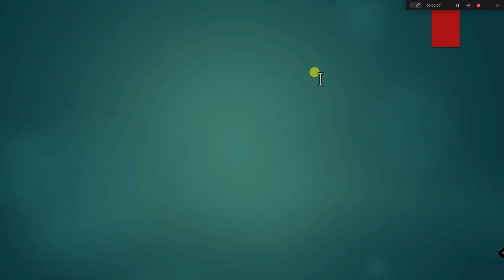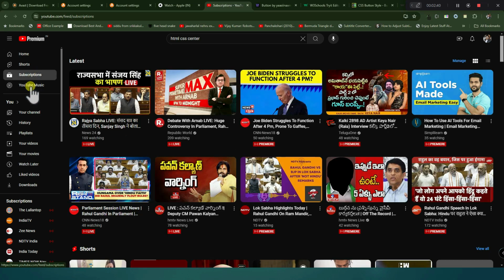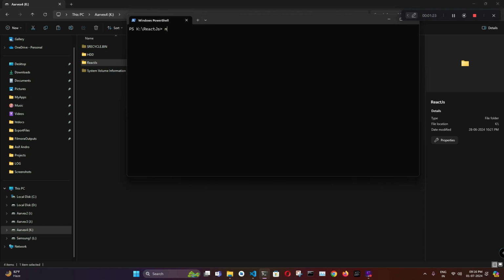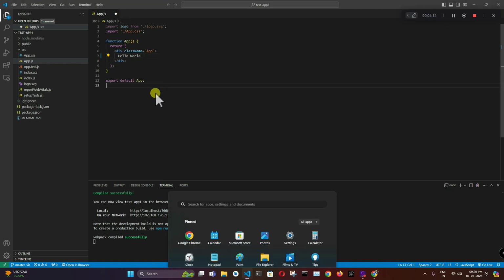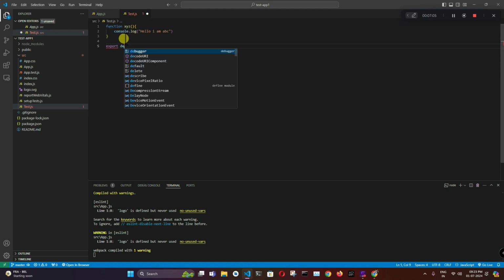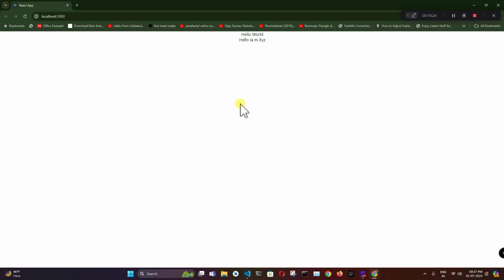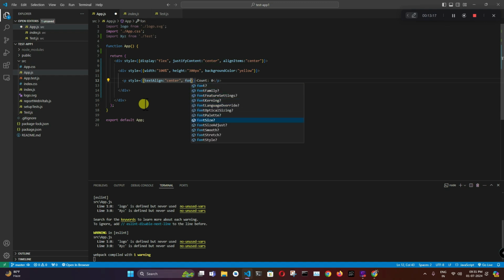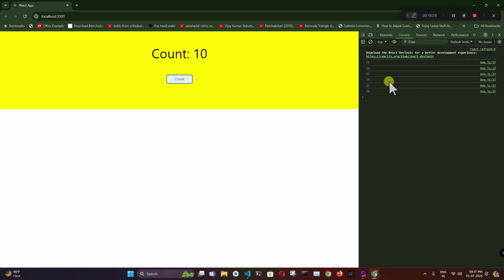React JS FrontEnd Web Development Part 1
React JS full series in Detail